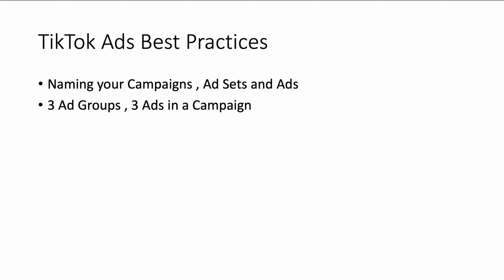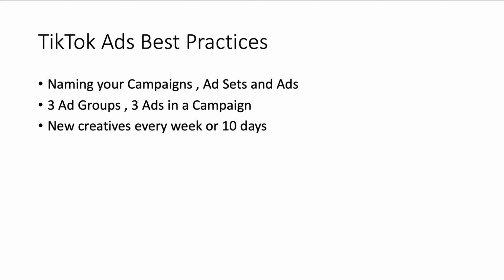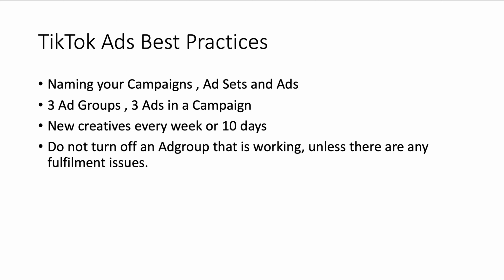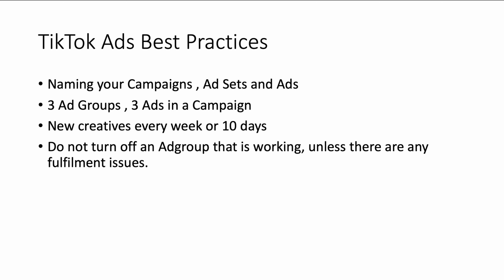TikTok Ads Best Practices master class 8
tik tok ad course master class 8